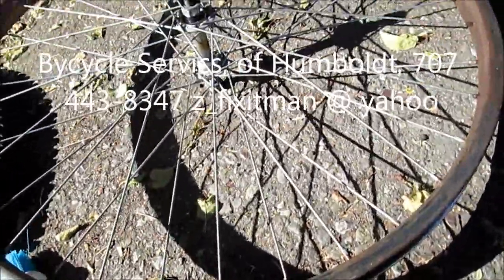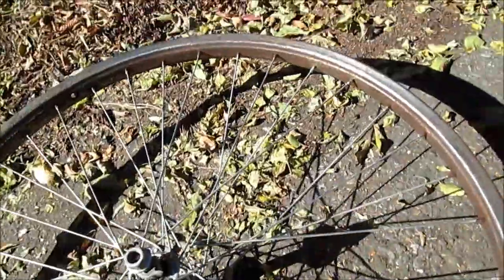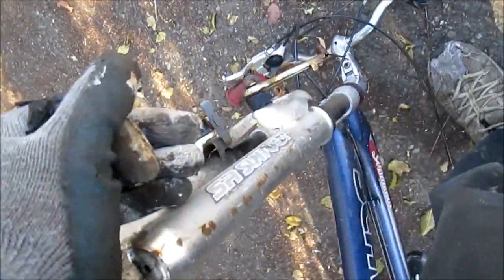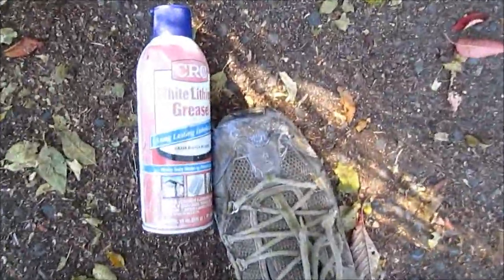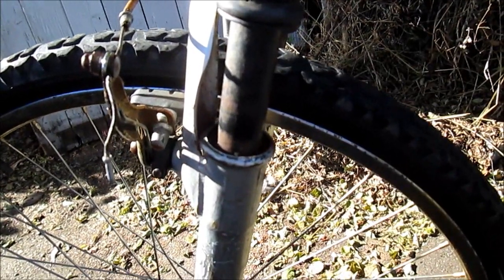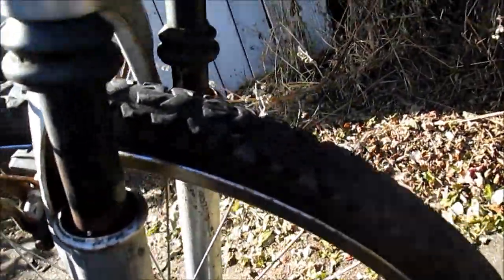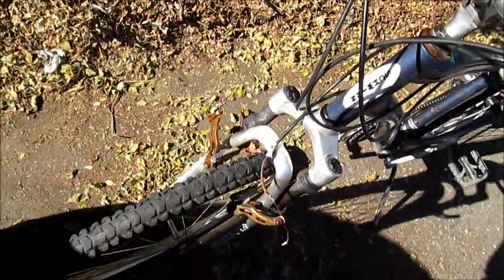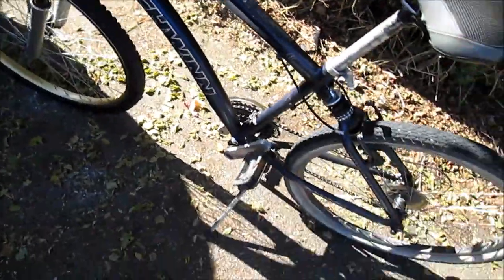Bike Repairs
Eureka Bike Repair & Recycling 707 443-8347